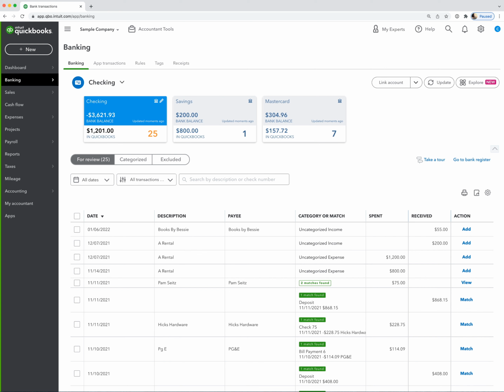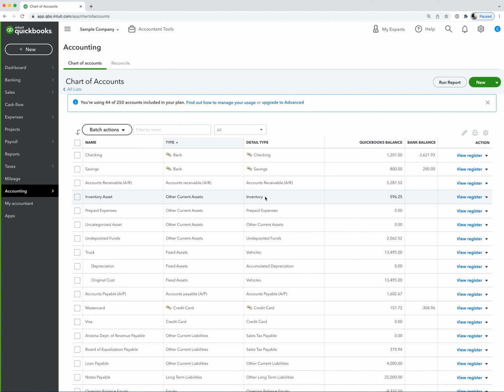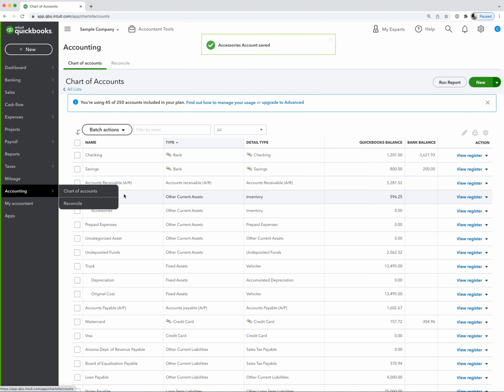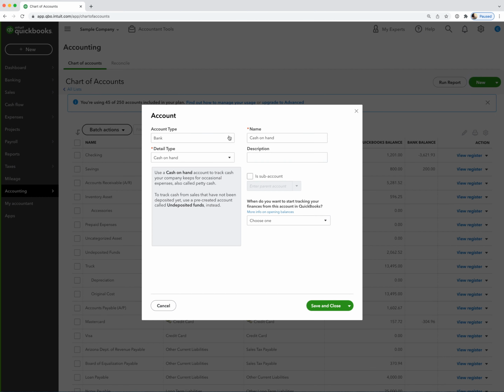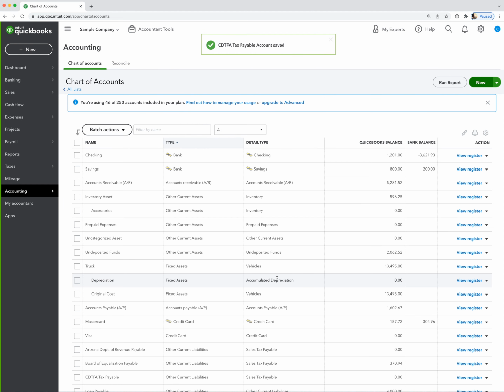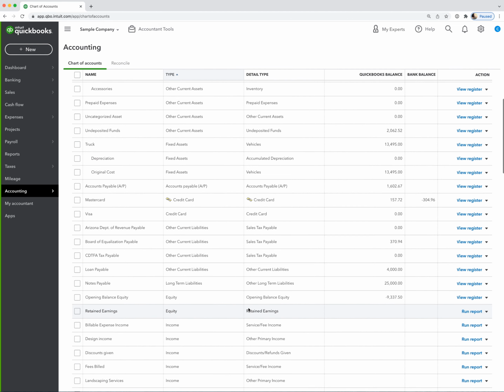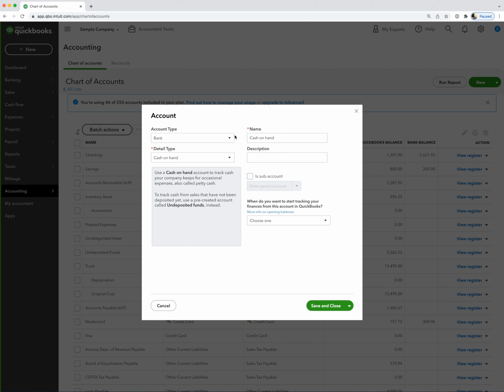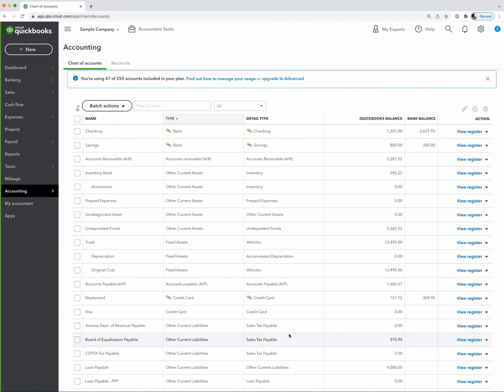Other Accounts You May Need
Inventory, Sales Tax Payable, and Loan Payable accounts are common for many businesses. Learn how to set these up and when they might be used.